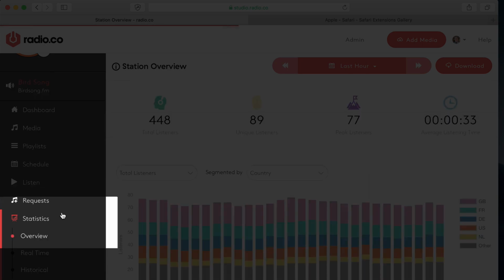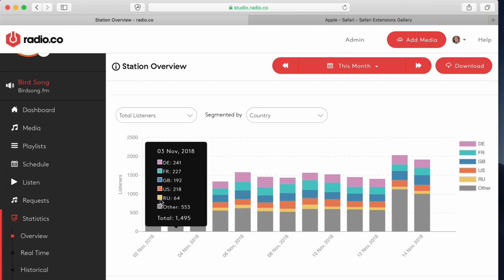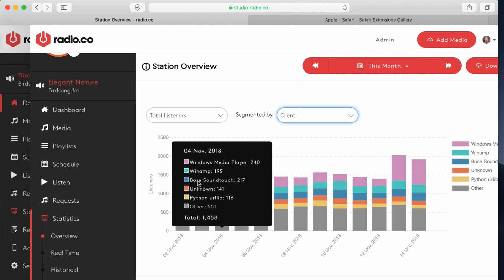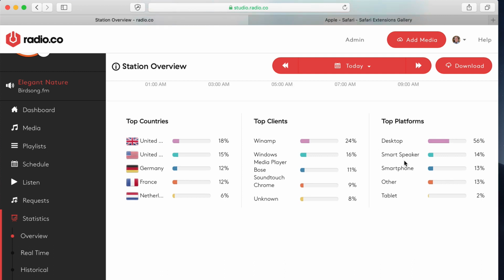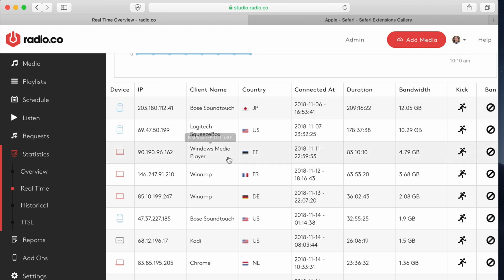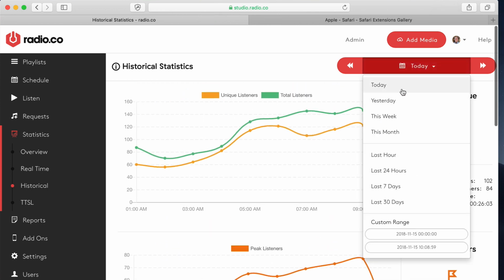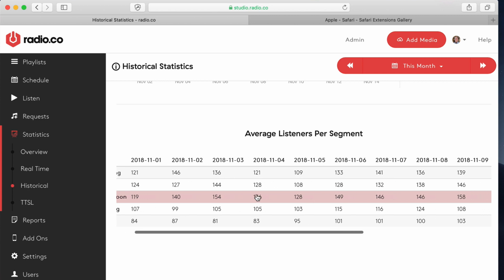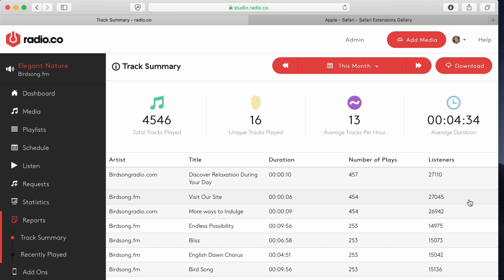#7. Radio.co Studio: Statistics & Reports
Know exactly who's listening to your station, in real-time or with regular reports